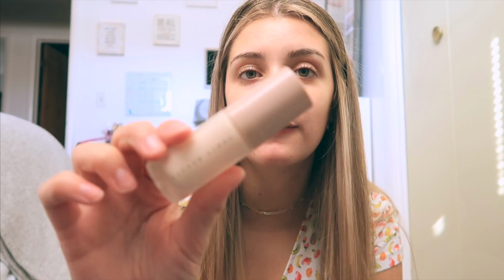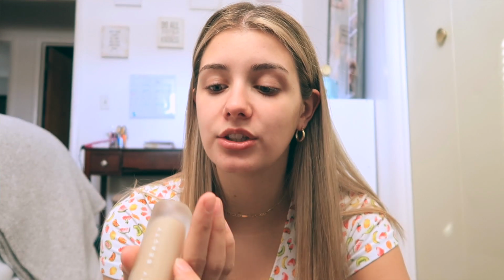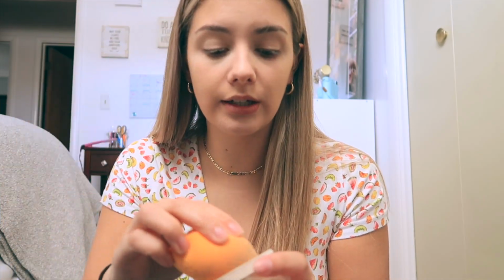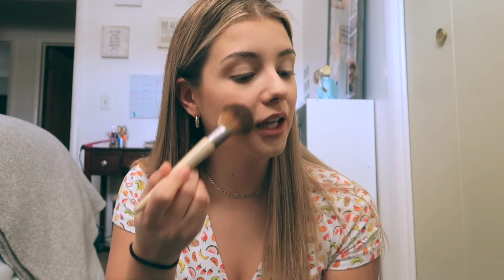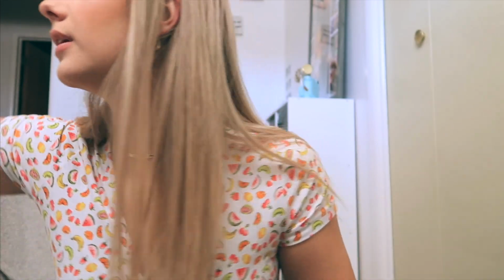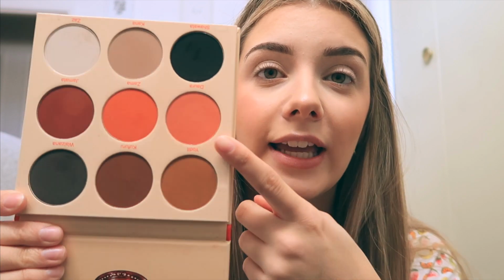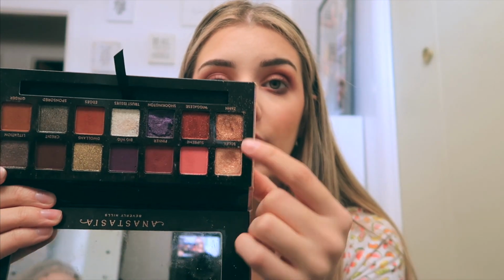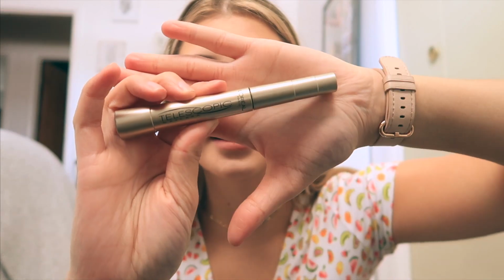a very chill get ready with me! my everyday makeup routine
hey everyone! in today's video I'm showing you my everyday makeup tutorial that so many of you have been asking for! I show the eyeshadow that I have been doing all the time recently and all of my most favorite products. I hope you enjoy this very chill and relaxed get ready with me!

leopard Apple Watch band
pink Apple Watch band

leave any video requests in the comment section!

xoxo allyssa